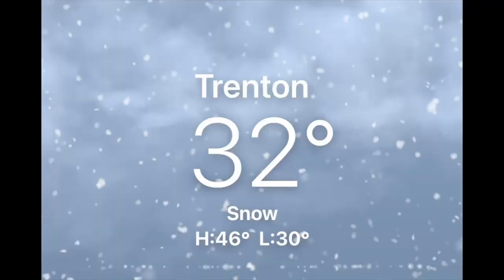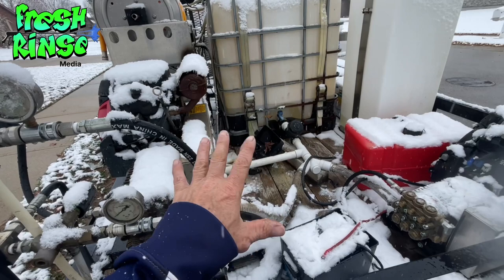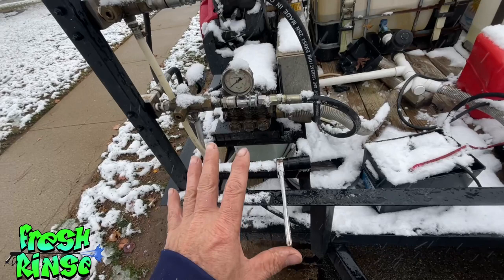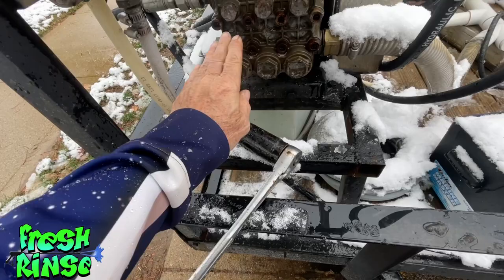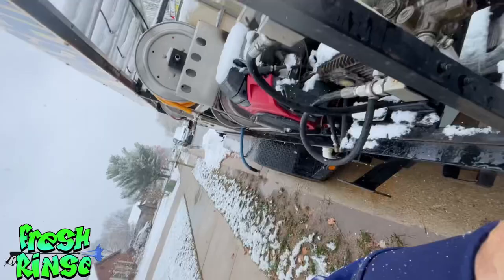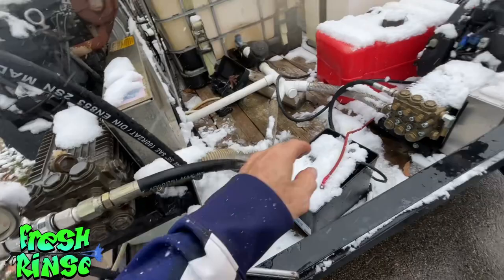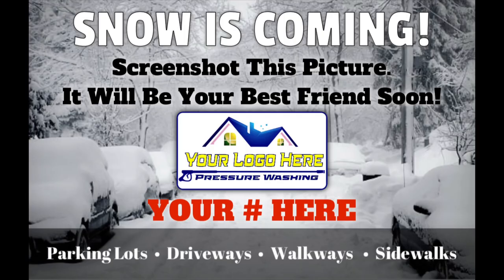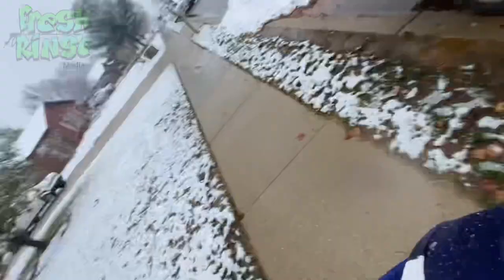First Winterizing Of 2022 - How To Winterize Your Pressure Washing Machine